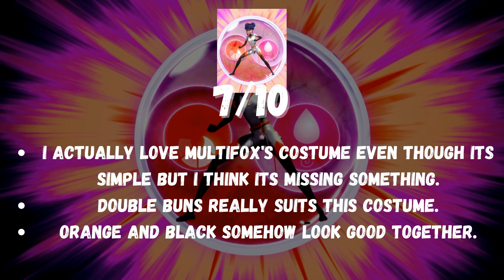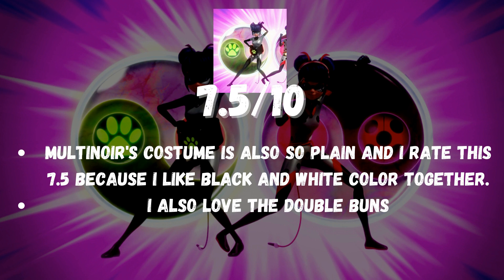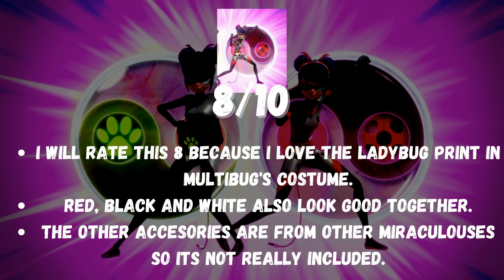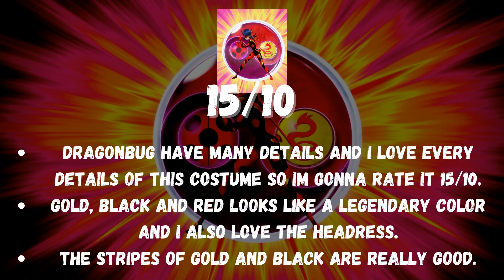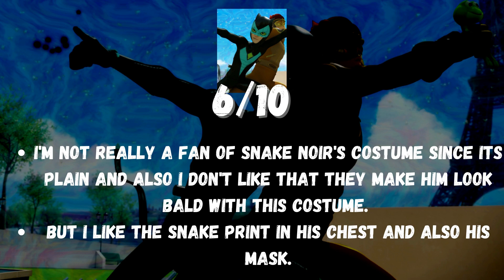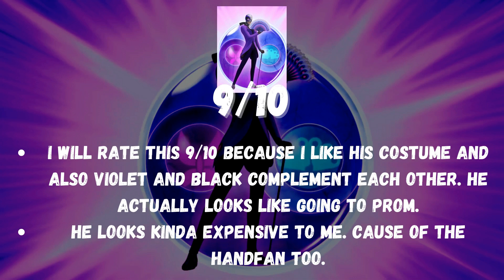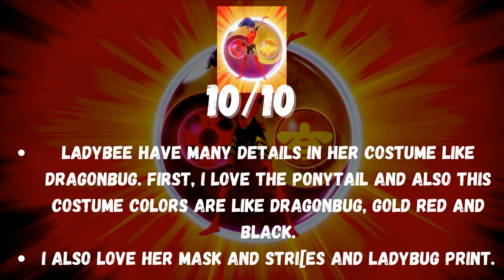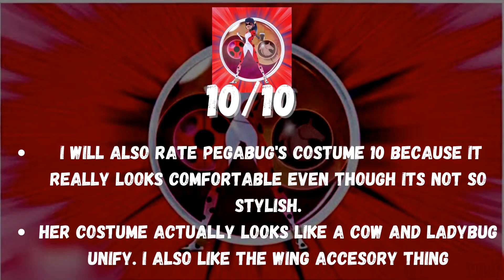Rating Miraculous Unification Costume Miraculous Ladybug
Miraculous Ladybug Unify Costume Rating